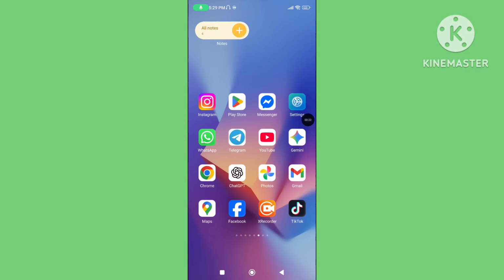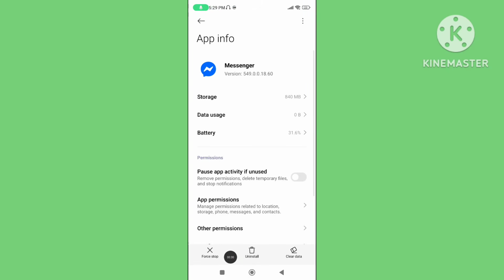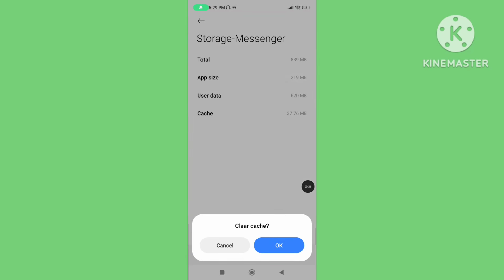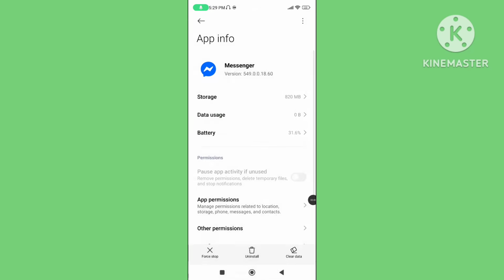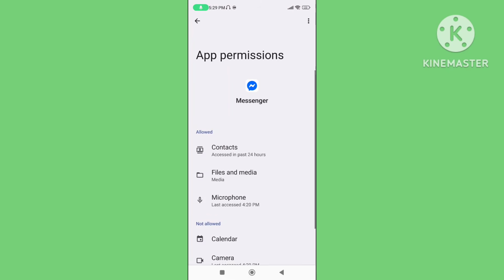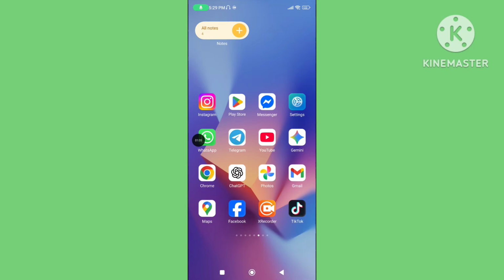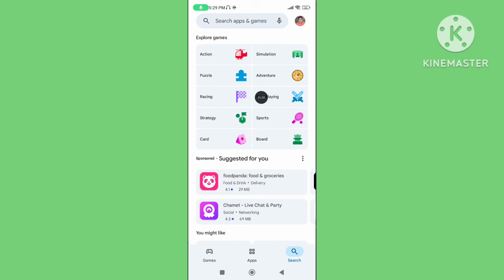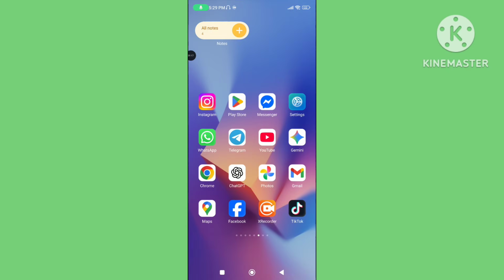Unable To Load Camera Roll Messenger | Fix Messenger Unable To Load Camara Roll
Unable to load camera roll messenger. Fix messenger unable to load camara roll. Unable to load camara roll. Failed to load video from camera roll. Unable to load photos iPhone.